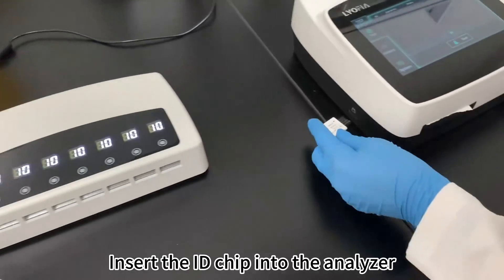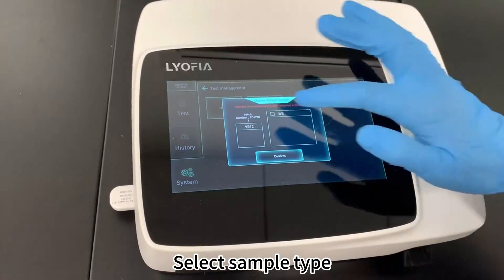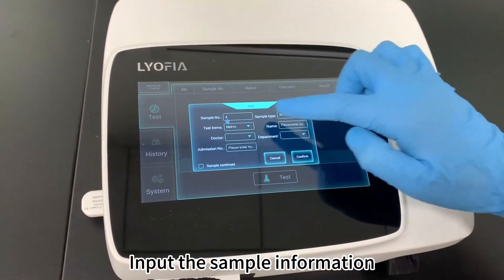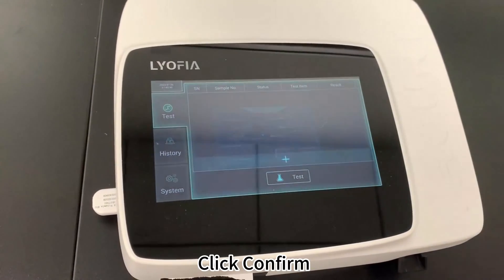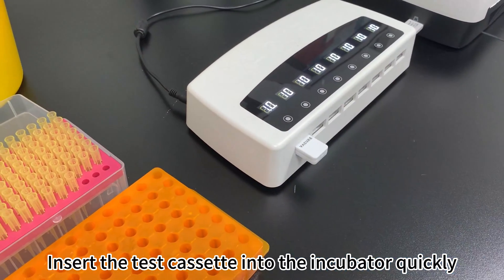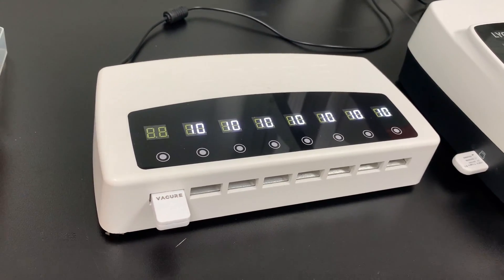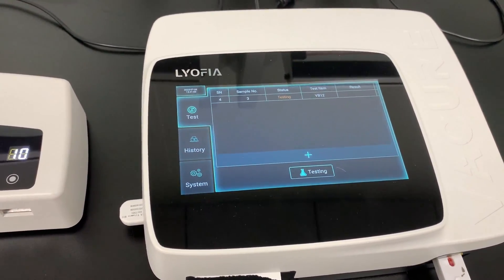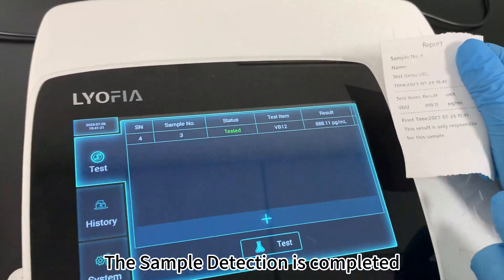Vitamin B12 FIA Test - Whole blood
Chengdu VACURE Biotechnology Co.,Ltd.
Leading Microfluidic Liquid POCT Manufacturer

Core Technology: Microfluidic TRFIA Freeze-dried Inject

Excellent test performance:
Accuarate
Easy to use
Liquidus